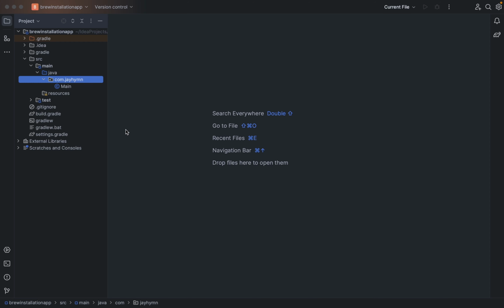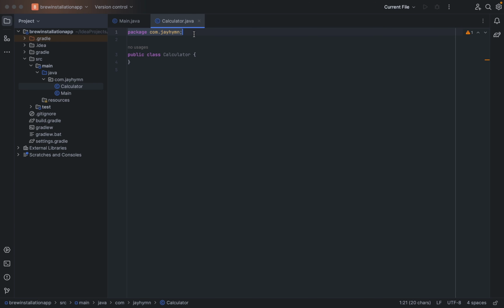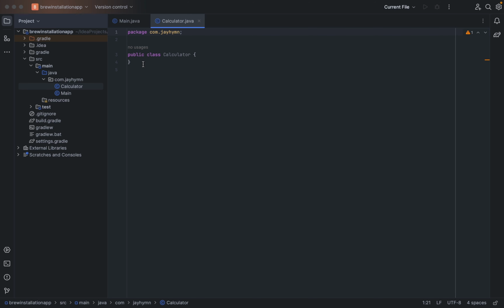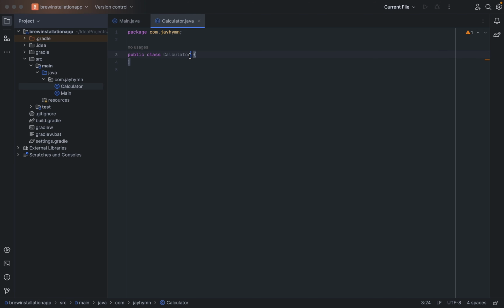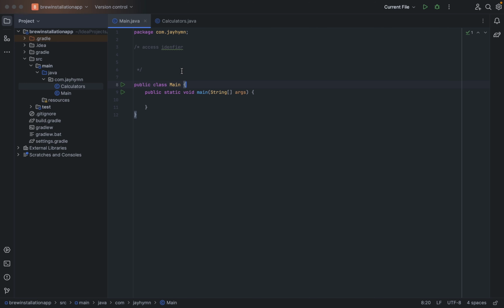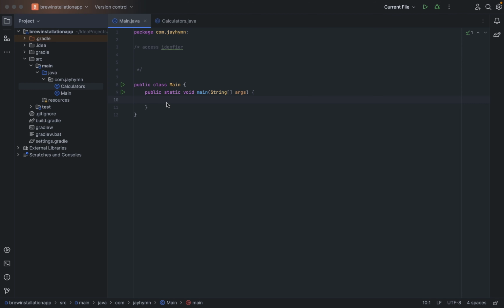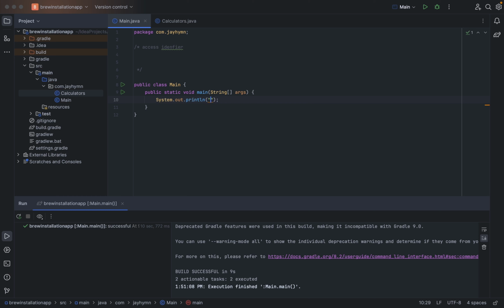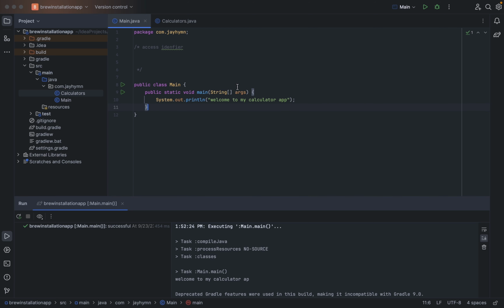Introduction to Java Programming: Lesson 1 - Java Syntax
This lesson in Java tutorial for beginners course helps you understand the basic syntax of Java.

Just like every other programming language, there are various rules that govern writting Java applications referred to as "Syntax".

Some of the major highlights in this video are:

Naming conventions used in Java - Every Java file must have a name that starts with an uppercase letter as well as having the extension ".java". All classes are under a folder that is named according to the package name of the project

A Java file typically has a class declaration where most of our codes are written between it's left {  and right  } curly braces

Semicolon (;) - indicates the end of a single line of code

I encourage you to watch and get all the details in this video